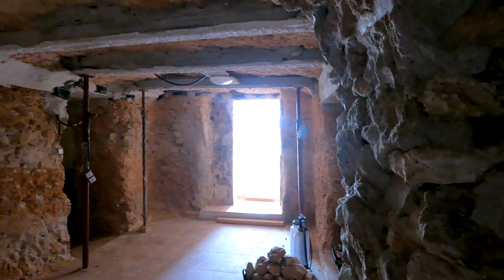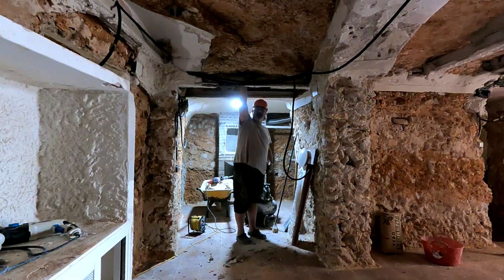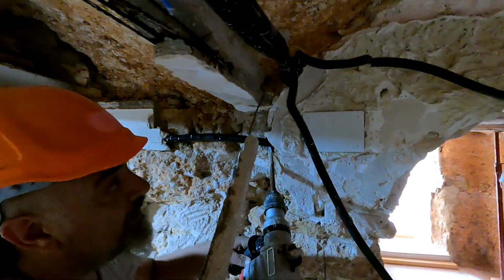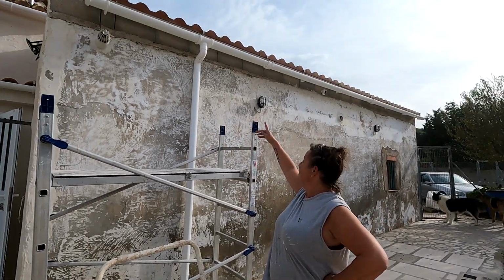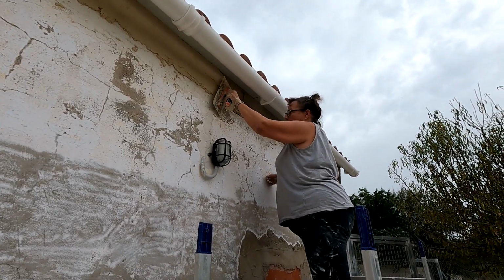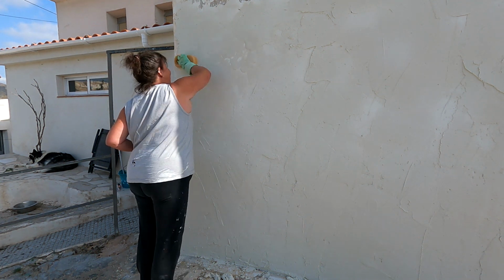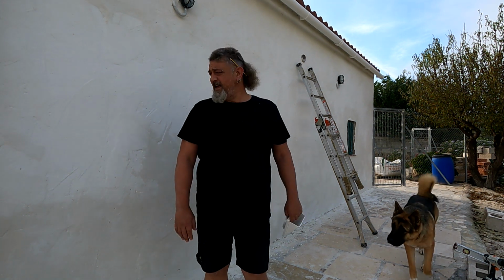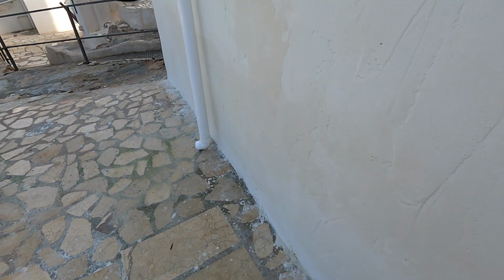A long-standing project is finished at our cave house and it's looking fabulous (Ep148)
We finish a project on the long list of jobs to be done, where we use Monocapa fina to render an outside wall. We continue preparing the caves for plaster, Lillian is very unhappy with a decision that is made and Chris gets electrocuted!